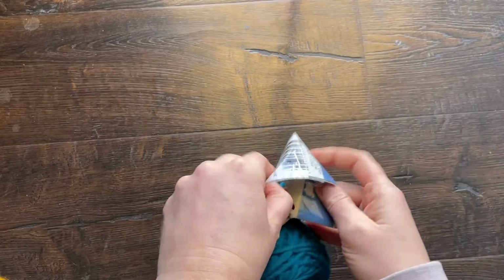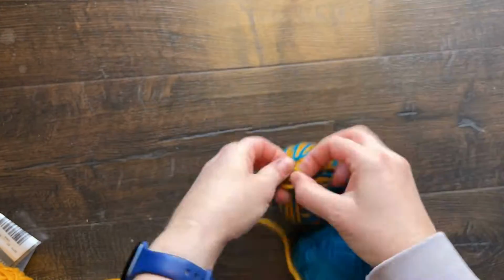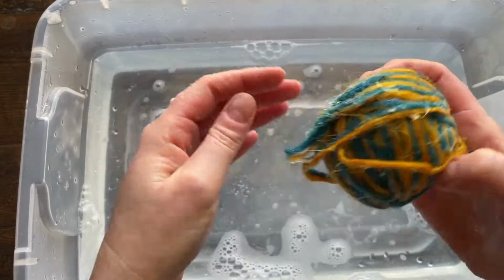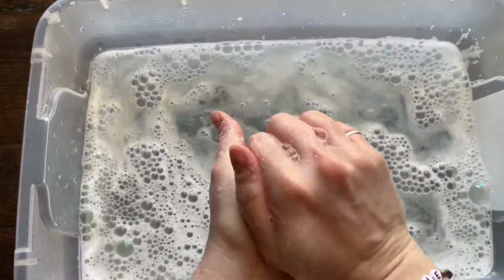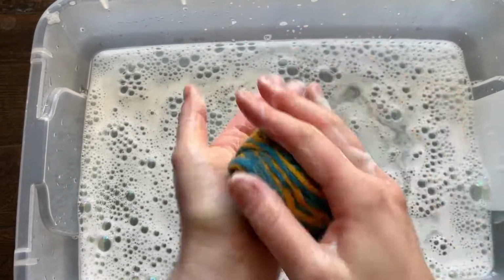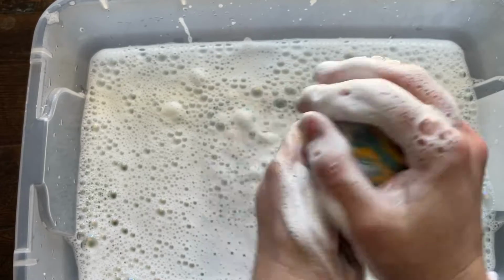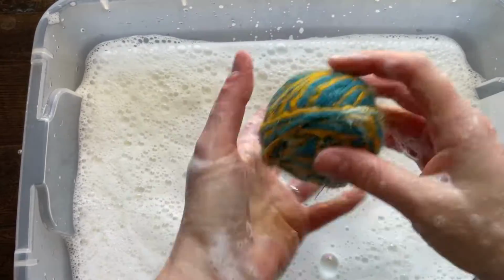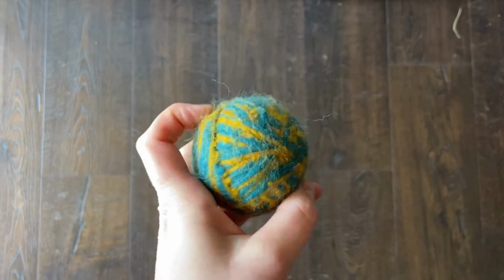Felted Wool Dryer Balls Tutorial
I love using these wool dryer balls instead of dryer sheets. They are great to make with scrap yarn and are cheaper to make if you can get the yarn on sale. We tend to lose ours regularly. Haha.

I’ve had friends even add some of their favorite essential oil for some added smell.

You can purchase my patterns here: